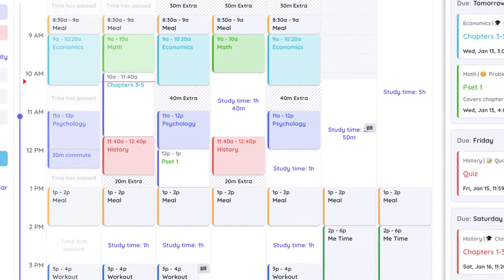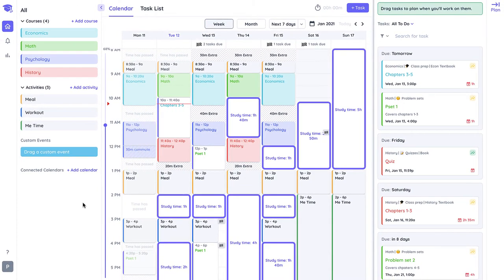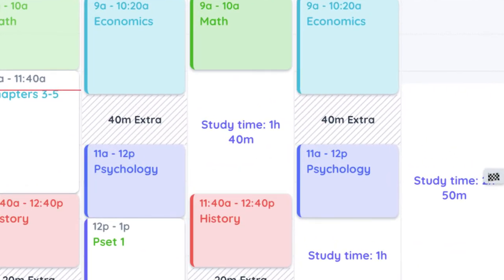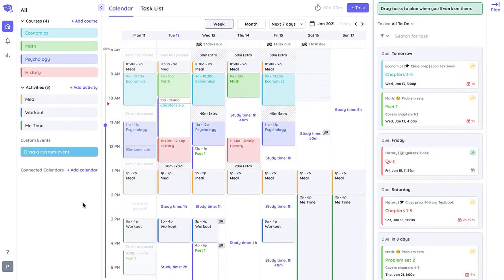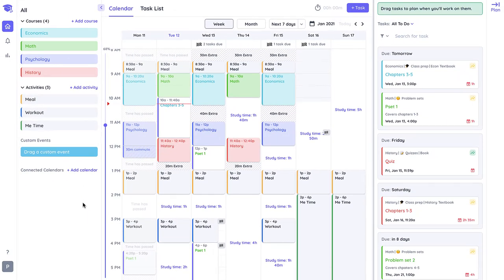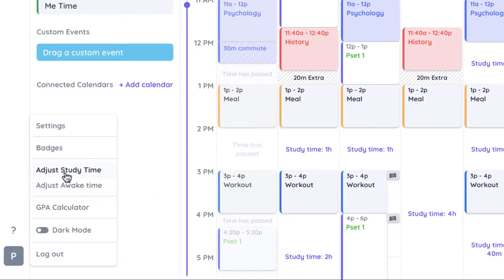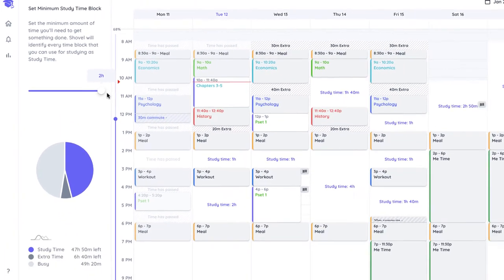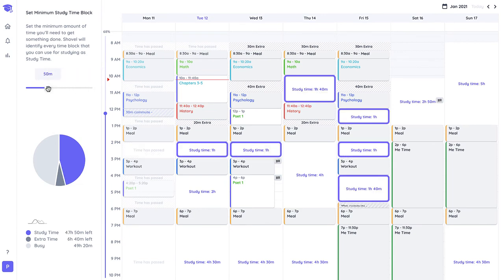Adjust Study Time in Shovel 3.0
Learn how to adjust your "minimum study time block" in Shovel.